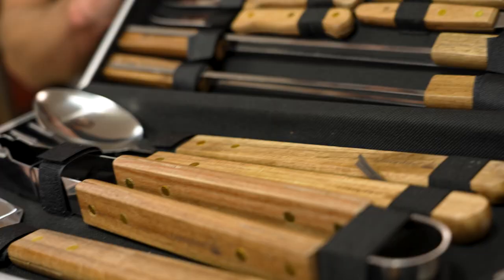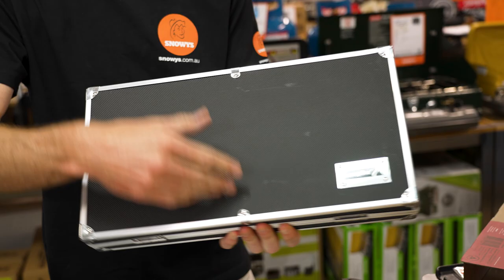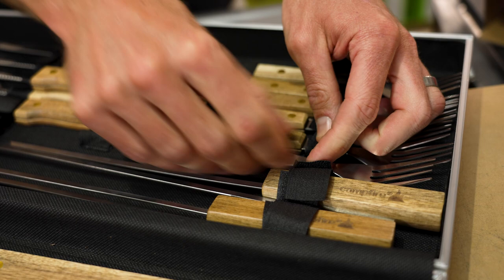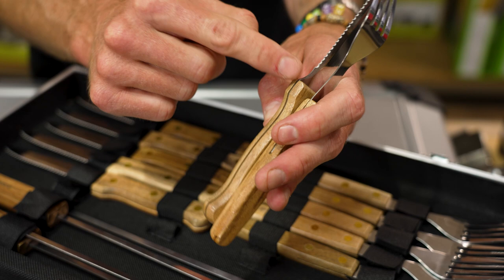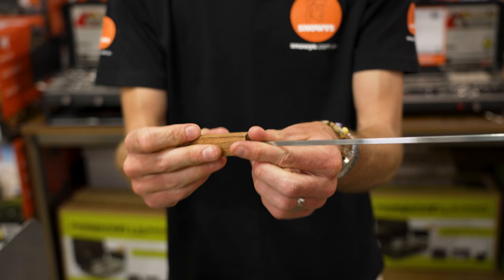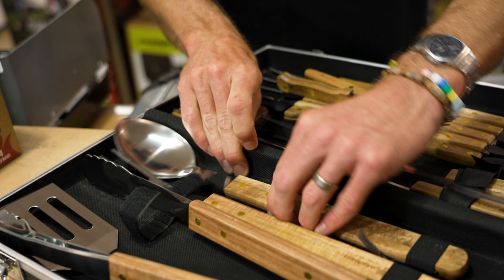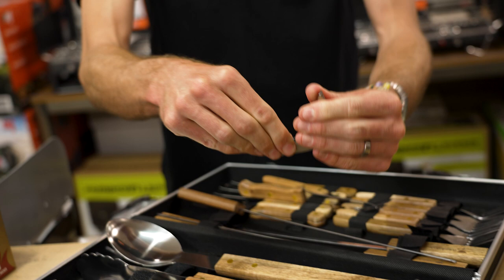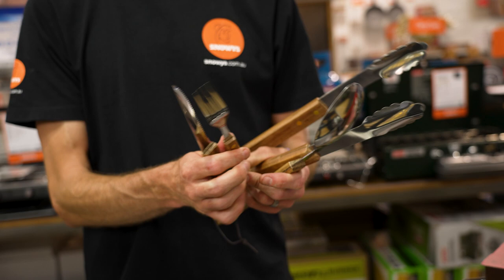Campfire Barbeque Set 22 Piece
The Barbeque Set 22-Piece by Campfire is the kit fit for those wholesome, off-the-bone, home-cooked feeds.

The carving knife works with the fork to slice tender meats and tough cuts, while the skewers are for stabbing kebabs. Plus, the serving spoon, slotted turner, and clamhead tongs are compatible with those colourful side dishes and serving platters.

Constructed from quality stainless steel with stylish wooden handles, these tools are designed for tucking into succulent outdoor dinners for six. Simply keep clean by handwashing in warm water, and oil lightly to maintain the sleek wooden finish.

Complete with a bottle opener and corkscrew, the Campfire BBQ Set 22-Piece is the ultimate, kick-butt kitchen set you can trust.

00:00 - Intro
00:19 - Product overview and specs
00:32 - Components
00:44 - Cutlery specs, materials, and construction
01:15 - Skewer specs, materials, and construction
01:26 - BBQ utensil specs, materials, and construction
01:56 - Bottle opener
02:12 - Summary and best uses